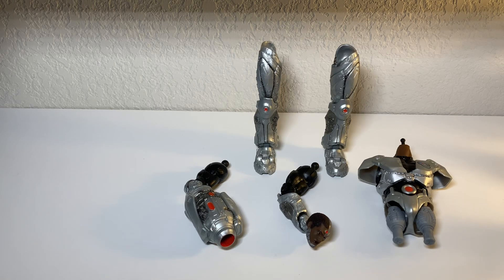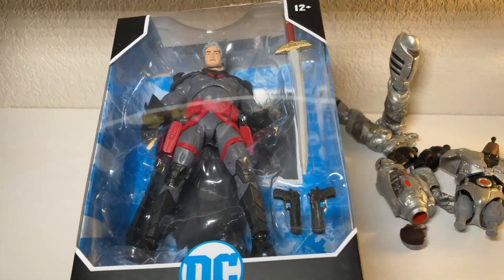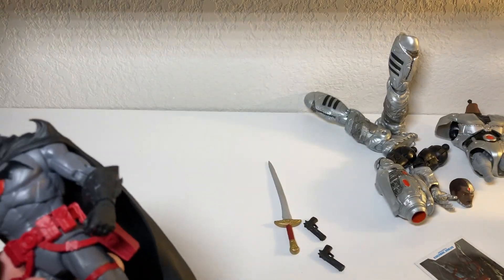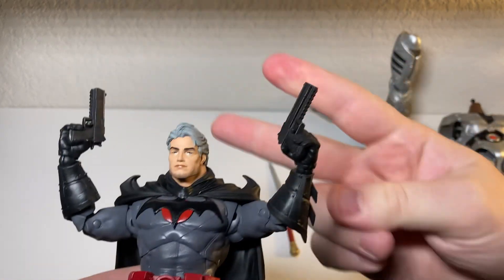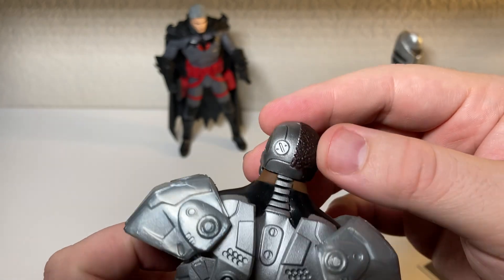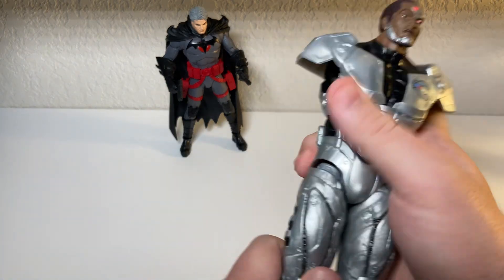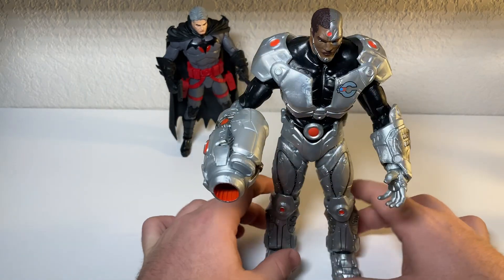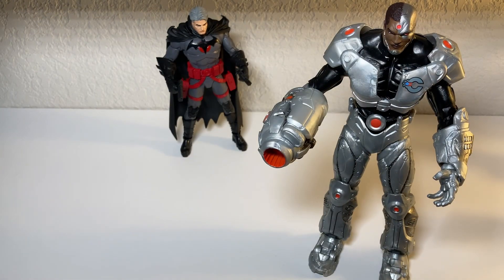DC Multiverse Mcfarlane Cyborg | Flashpoint Batman + BAF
Putting together Mcfarlane toys Cyborg! Action figure review from the Flash DC comics. Also unboxing Batman from flashpoint.